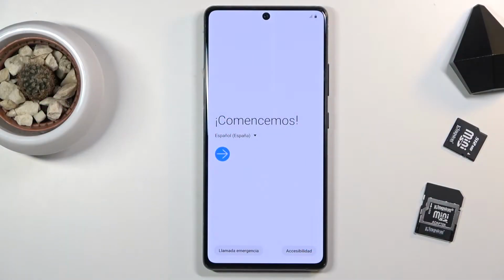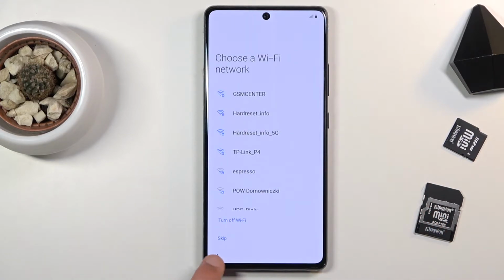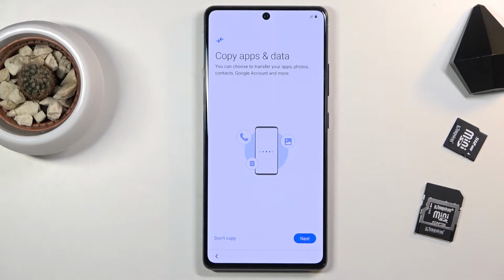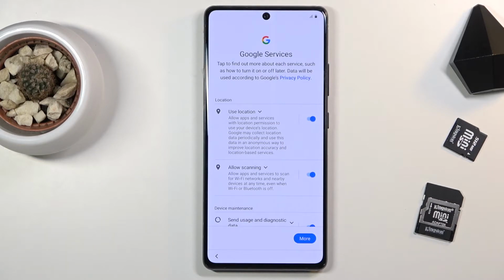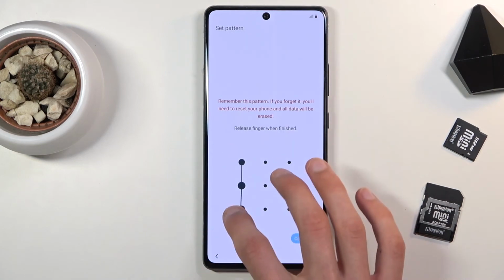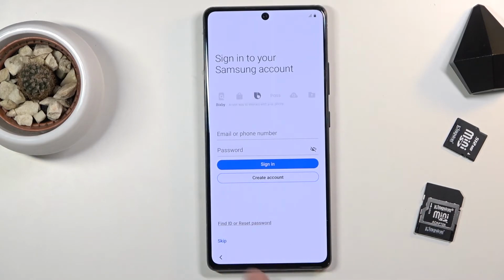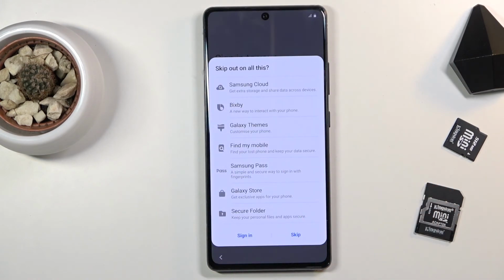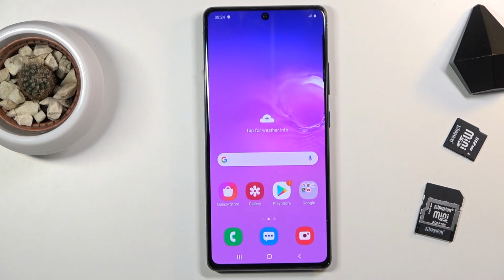How to Initially Set Up SAMSUNG Galaxy S10 Lite – First Configuration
Learn more info about SAMSUNG Galaxy S10 Lite:
Are you wondering how to set up SAMSUNG Galaxy S10 Lite? What is the most reliable way to activate SAMSUNG Galaxy S10 Lite? As you will see in the attached video guide, we demonstrate how to set up the SAMSUNG Galaxy S10 Lite successfully. To properly set up the Samsung Galaxy S10 Lite, you will need to learn the following instructions. They will help you to add a network connection, set up a language, create a Google account and accept Google services. Let's follow the presented instructions to learn how to set up a SAMSUNG Galaxy S10 Lite in minutes. Visit our HardReset.info YT channel for many useful tutorials on SAMSUNG Galaxy S10 Lite.